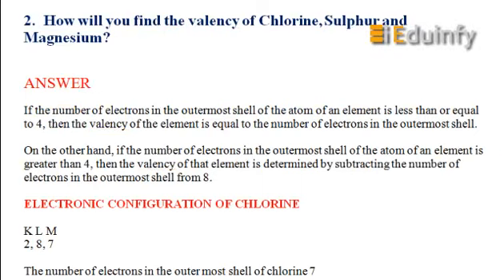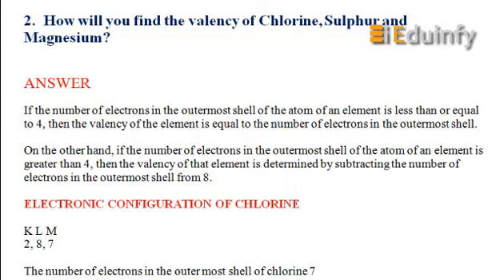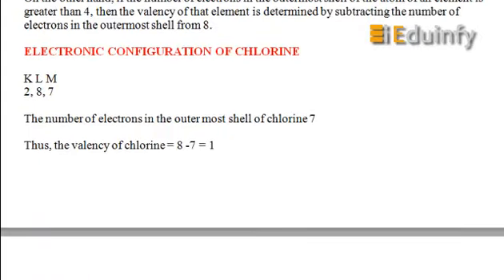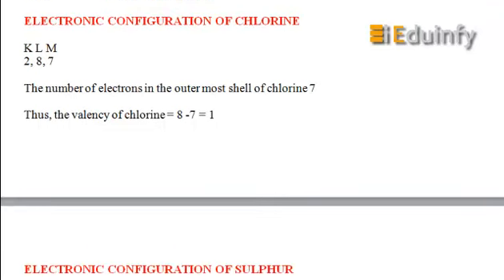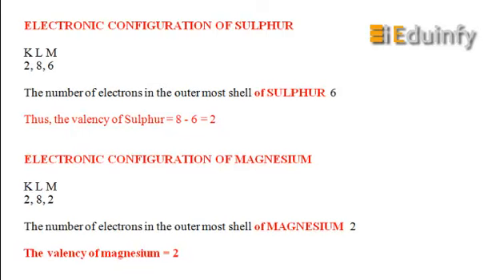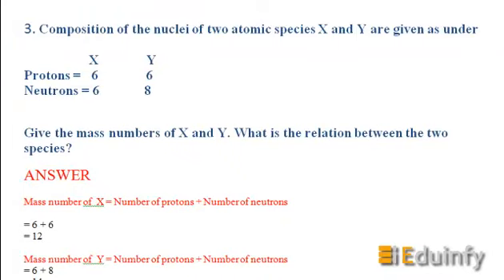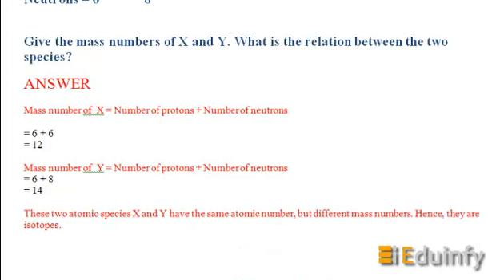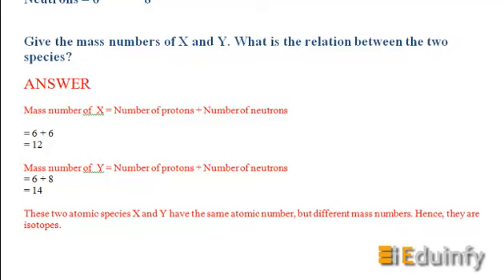Structure of Atom - Class 9 Foundation Chemistry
How to find valency of an Elements